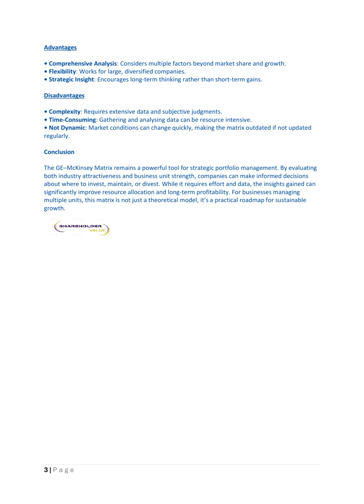Don't Invest Until You Use the GE McKinsey Matrix!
THIS VIDEO OUTLINES THE GEV MCKINSEY MATRIX WHICH IS STRATEGIC FRAMEWORK OR TOOL WHICH WILL HELP COMPANIES MAY INVESTMENT OR DIVESTMENT DECISIONS